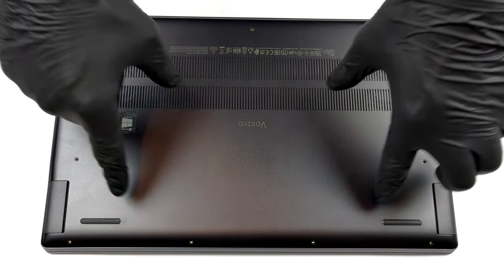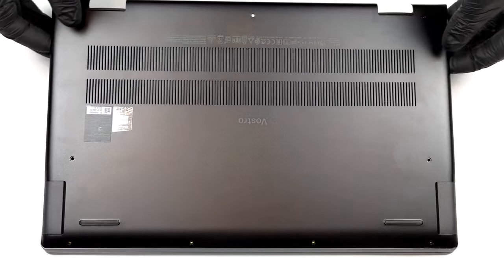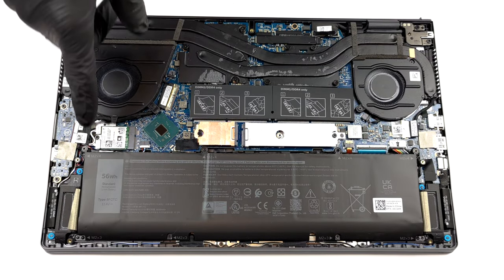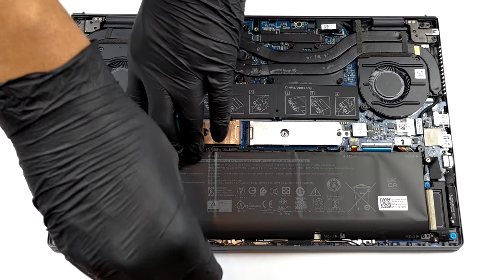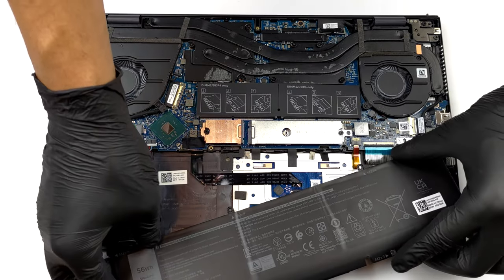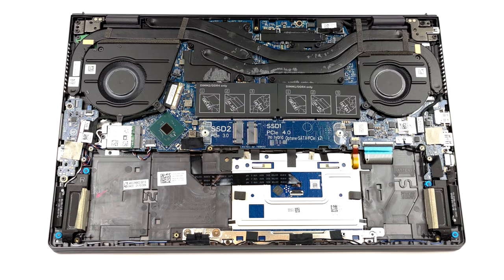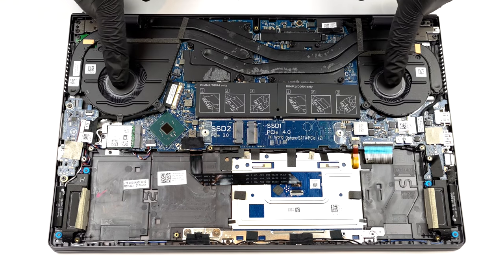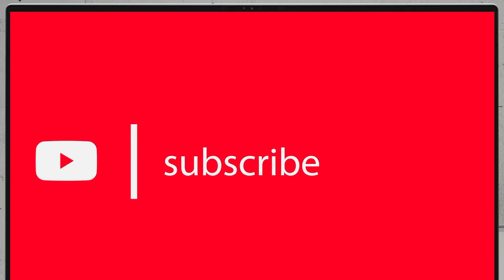🛠️ Dell Vostro 15 7510 - disassembly and upgrade options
✅  LaptopMedia.com